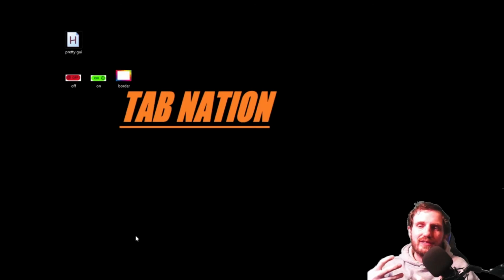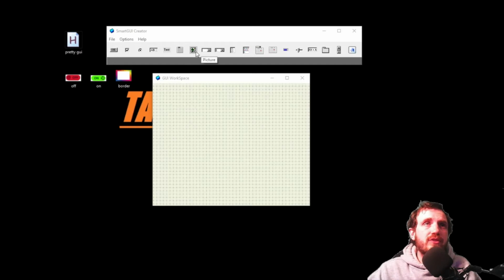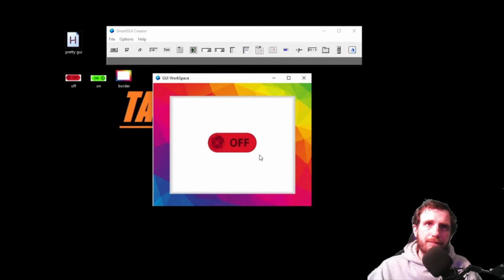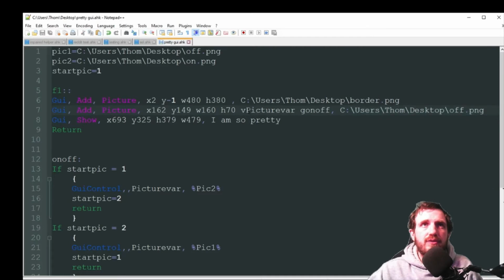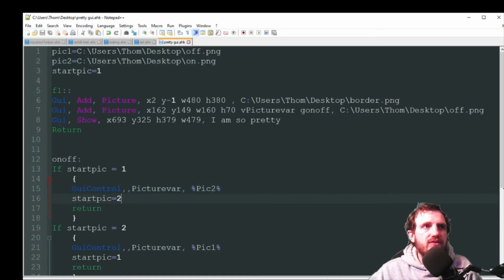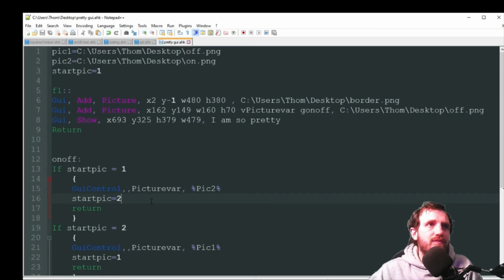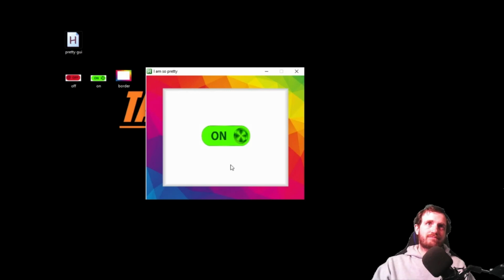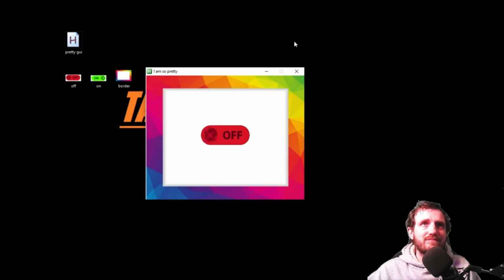AutoHotkey GUI 6 - Pretty GUIs, Backgrounds/Border, and Button Pictures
Lets make our GUIs look a little better using pictures

If you find my video helpful help me to upgrade my videos with a small donation. TY so much for any help!

CODE:
pic1=C:\Users\Thom\Desktop\off.png
pic2=C:\Users\Thom\Desktop\on.png
startpic=1

f1::
Gui, Add, Picture, x2 y-1 w480 h380 , C:\Users\Thom\Desktop\border.png
Gui, Add, Picture, x162 y149 w160 h70 vPicturevar gonoff, C:\Users\Thom\Desktop\off.png
Gui, Show, x693 y325 h379 w479, I am so pretty
Return

onoff:
If startpic = 1
 GuiControl,,Picturevar, %Pic2%
 startpic=2
 return
If startpic = 2
 GuiControl,,Picturevar, %Pic1%
 startpic=1
 return
Return